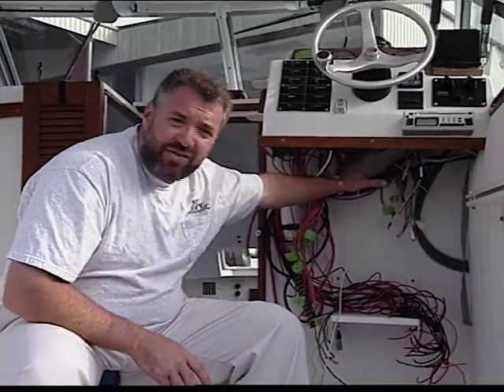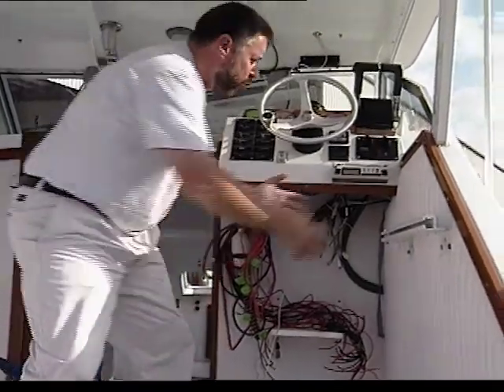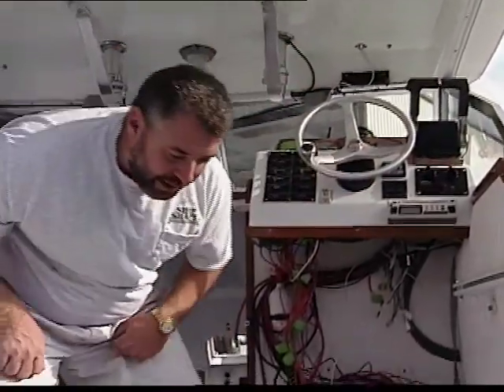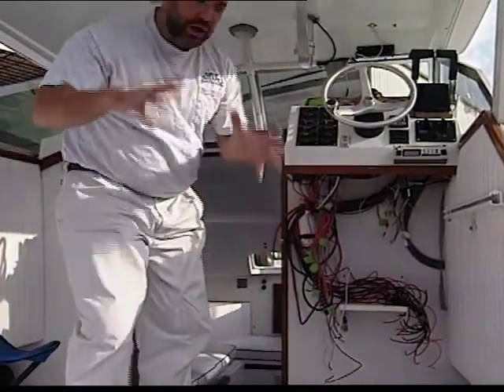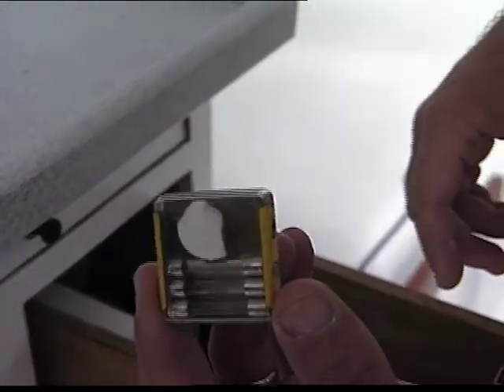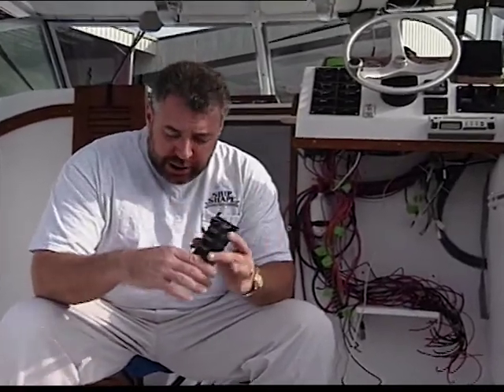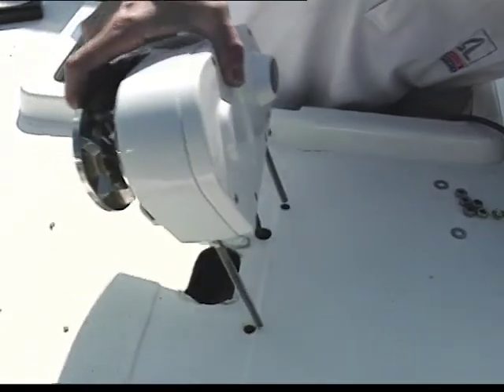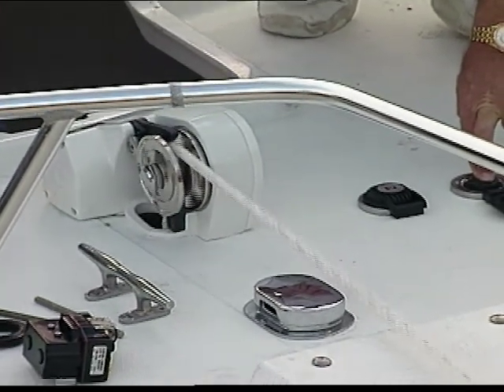PREVIEW of SSTV 6-26 - Switching Over From Fuse Technology To Circuit Breaker Technology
[PREVIEW VIDEO} Dive into the ultimate viewing experience!  Ship Shape TV's YouTube Channel is your gateway to all 26 seasons of boating improvement hosted by John Greviskis.  Past episodes are uploaded in full every week. In order to simplify things greatly on your boat, John teaches us how to switch from the old fuse technology, finding and replacing fuses and such, to circuit breaker technology.  This major electronic transformation will make fixing blown circuits as easy as flicking a switch!